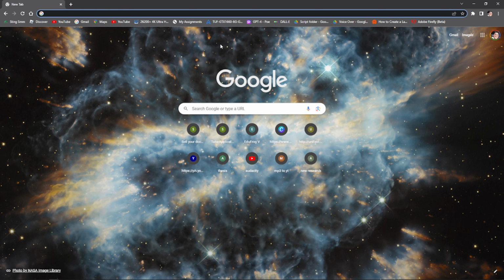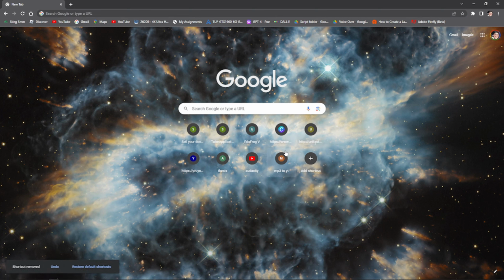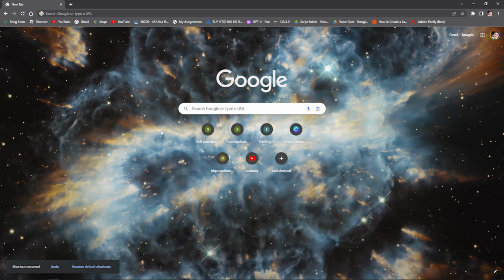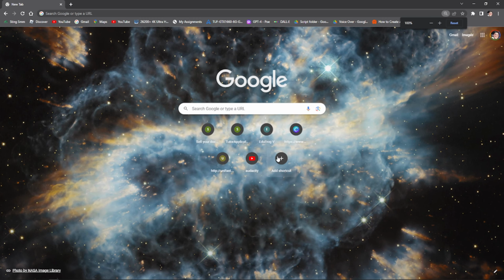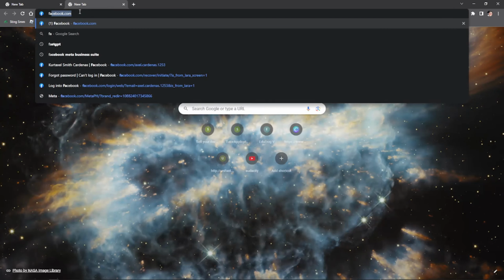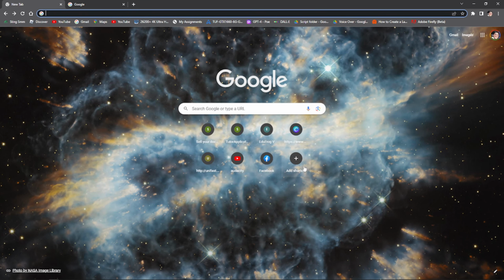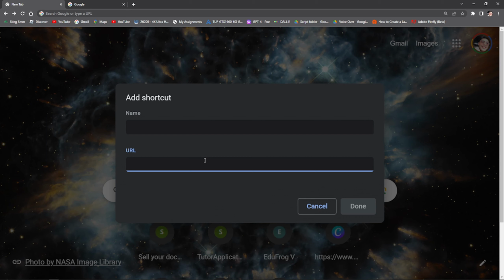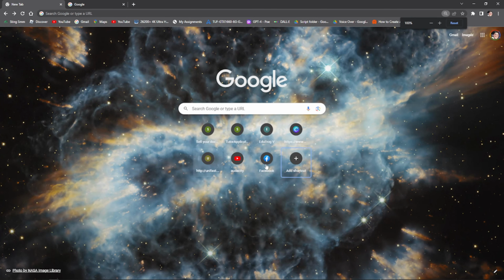How to Add Shortcut in Google Chrome - Full Guide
🌟🔗 Ready to make your browsing experience even smoother? Learn the awesome trick of adding shortcuts to Google Chrome! 🌟🔍 In this short and sweet tutorial, we'll show you how to effortlessly customize your Chrome homepage with all your favorite websites. 🚀🌐 Discover how to create shortcuts in Chrome on your laptop and Android devices to access your go-to pages in the blink of an eye. ⌨️💻 Say goodbye to the hassle of searching for your most visited websites and say hello to convenience! 💫✨